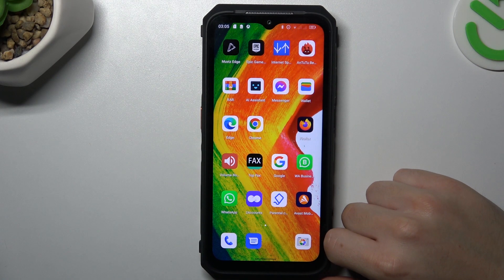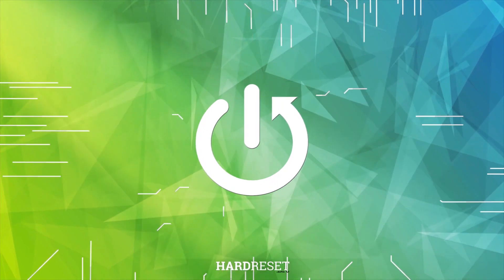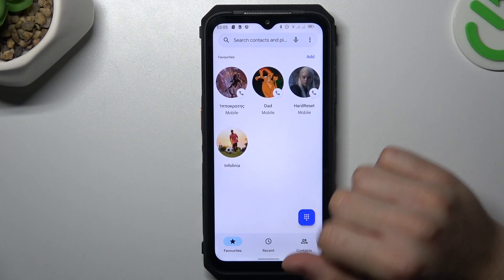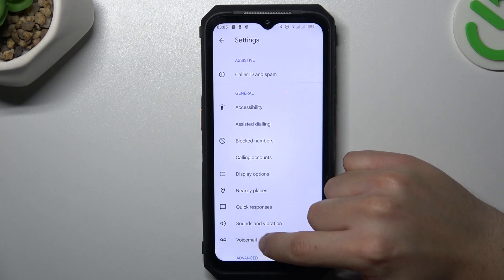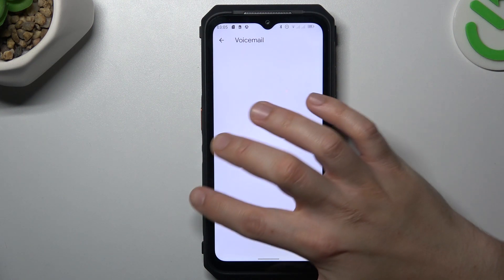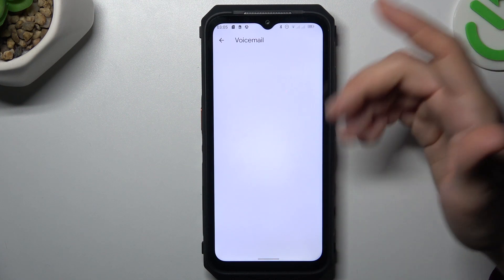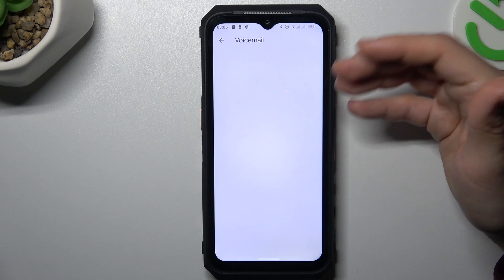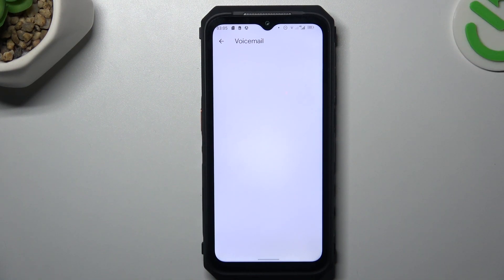How to Setup Voicemail Number on ULEFONE Power Armor 18?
We'll show you how to set up your voicemail number on the ULEFONE Power Armor 18. When you are unavailable, callers can leave you voicemail messages. Setting up voicemail keeps you from missing important messages and enables you to access them whenever you wish. Here is how you can configure your voicemail number on your ULEFONE Power Armor 18, including accessing the voicemail settings, entering your voicemail number, and customizing your voicemail settings.

What is voicemail, and why is it important to set it up on my ULEFONE Power Armor 18?
Where can I find the voicemail settings on my ULEFONE Power Armor 18?
How do I set up my voicemail number on my ULEFONE Power Armor 18?
Can I personalize my voicemail greeting on the ULEFONE Power Armor 18?
What happens if I miss a call and the caller is directed to voicemail on my ULEFONE Power Armor 18?